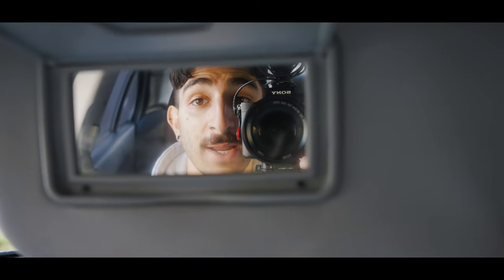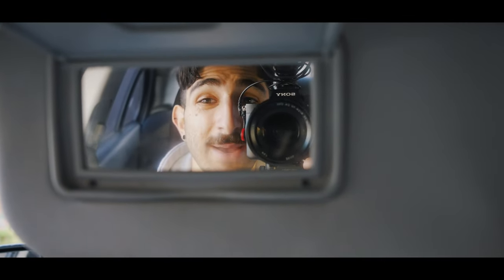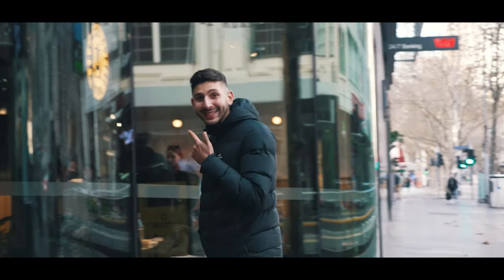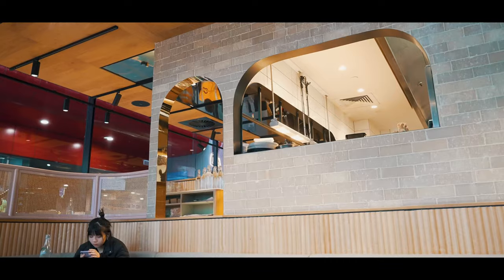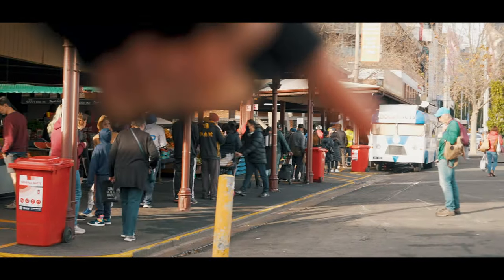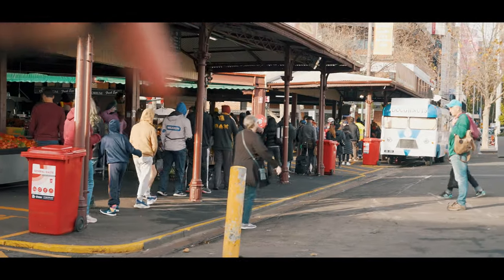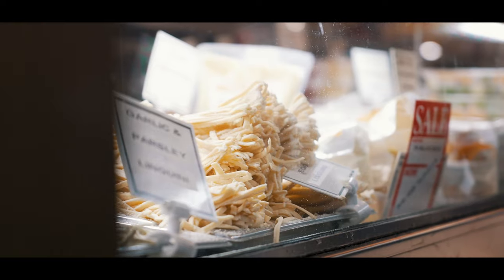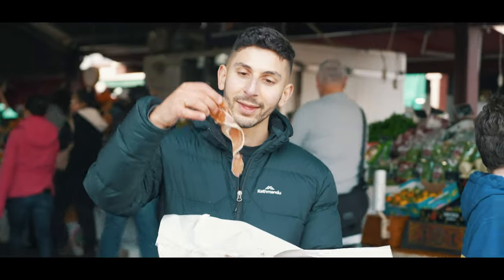Sony's "Active Stabilisation" Does it work Vlog Style? Sony A7s III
Today I go out into the wild to test the Sony A7s iii hand held with Active Stabilisation on to see just how much shake can the camera handle. I went to Queen Victoria Market in Melbourne to give the A7s iii a real life test.

Heya! I'm David, a young and enthusiastic guy born in Melbourne, Australia. I love to taste and experience new things all over the world, and so I decided to document my journey! Join me, and sometimes friends, in the search to find the most delicious food, the most enjoyable experiences and the most beautiful sights all across the world!